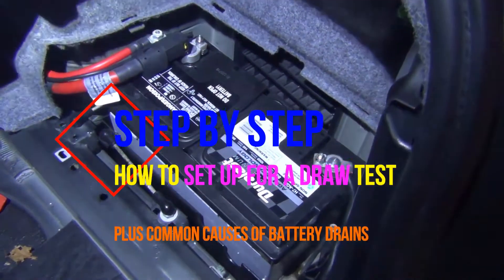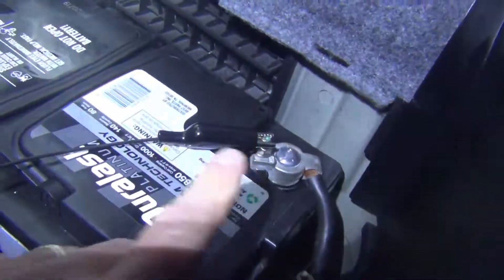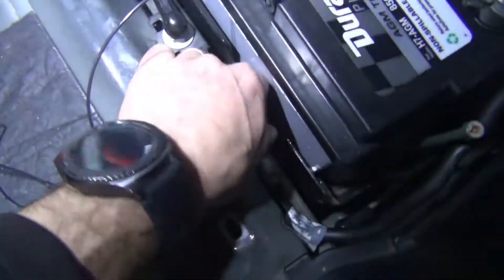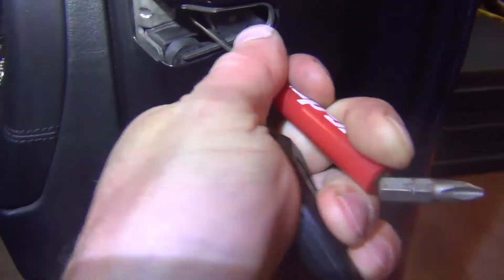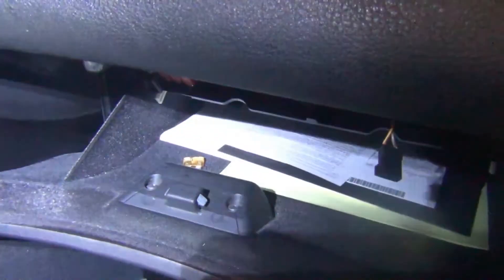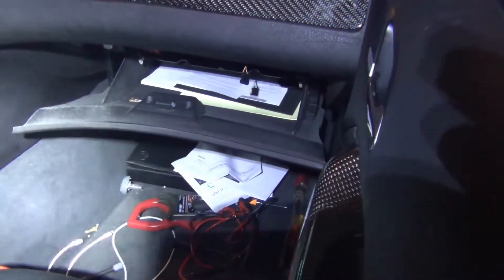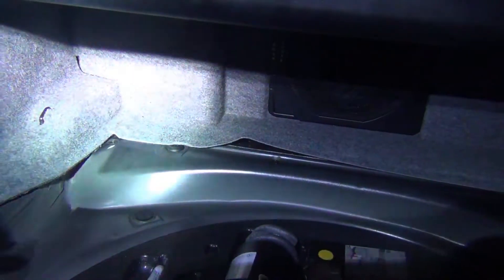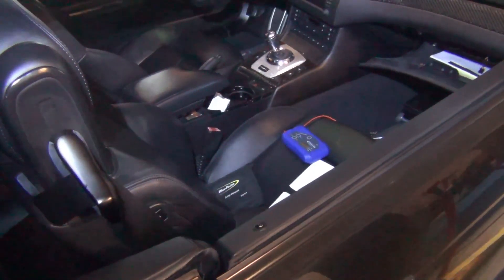BATTERY DRAINING? How To Set Up For A BATTERY DRAW TEST (Step by Step) With Common Drain Causes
IS YOUR BATTERY DRAIING EVEN AFTER REPLACEMENT? BATTERY DRAW BATTERY DRAIN DIAGNOSIS MADE EASY DIY In this video I show you step by step how to set up to test for a battery drain including some important tips and tricks to do the testing correctly. This test is used if you have a draw or drain on your battery or if your vehicle is "waking" up which can cause an intermittent drain. Battery diagnosis can be difficult to trace down but with the right method and patience you can solve what is causing your battery to go dead. I also go over how I solved the battery drain / wake up issue on this BMW E46 3 Series.